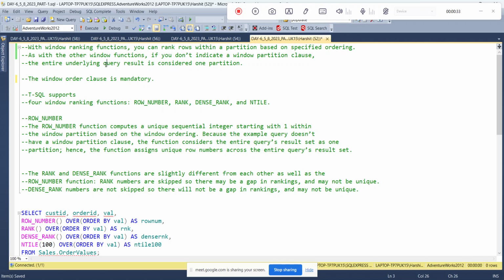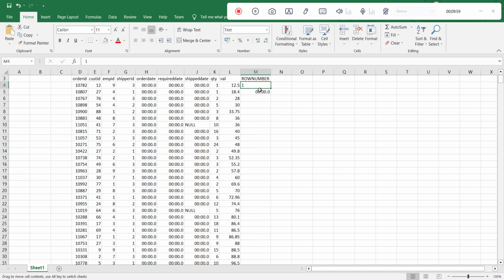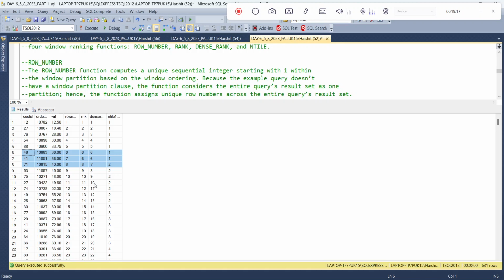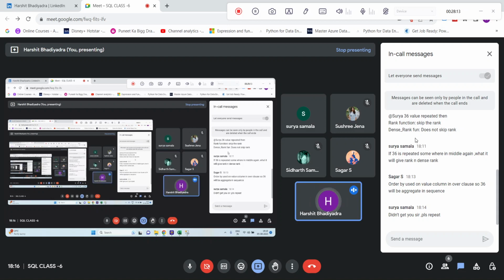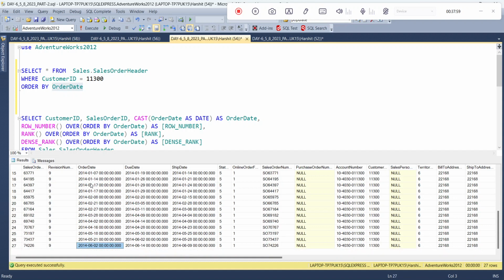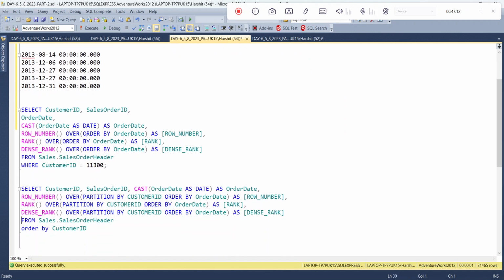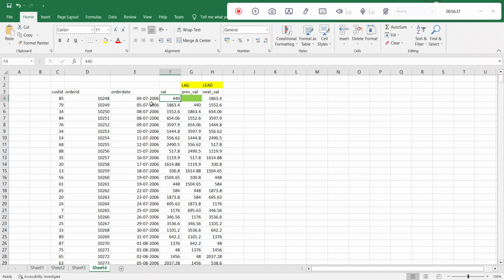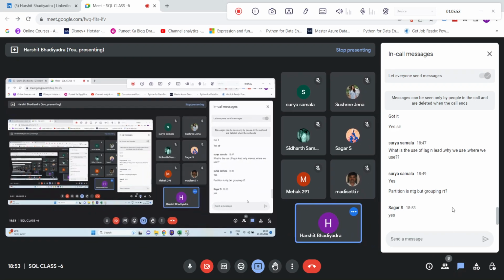RANKING FUNCTIONS AND LEAD AND LAG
DIFFERENT RANKING WINDOW FUNCTIONS AND LEAD AND LAG FUNCTIONS .